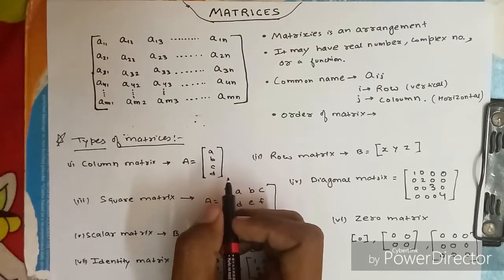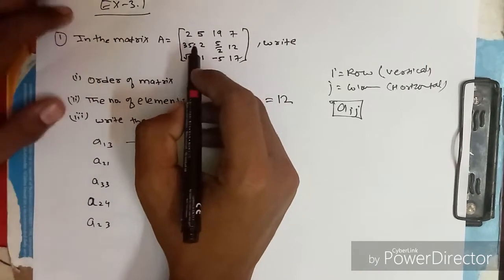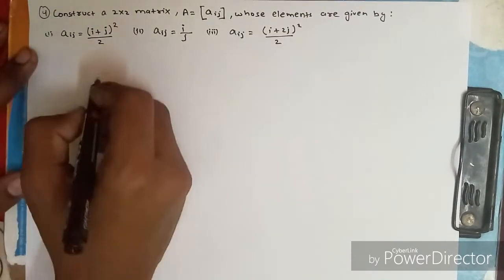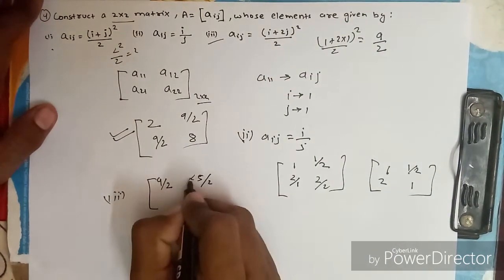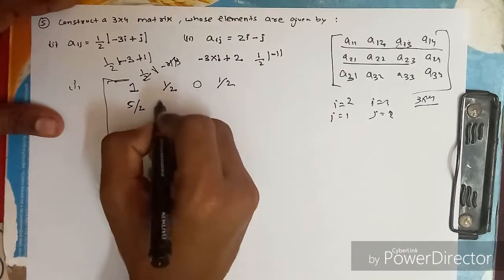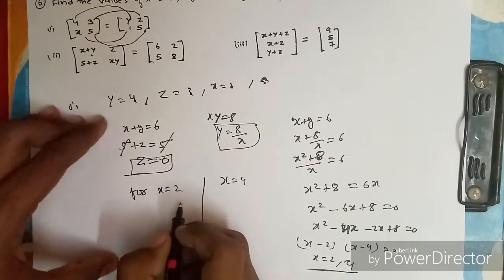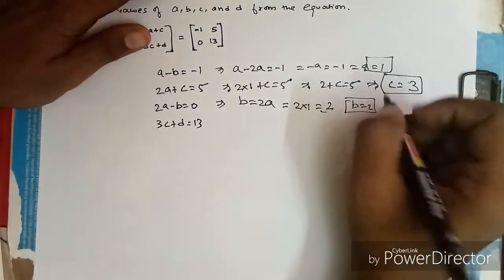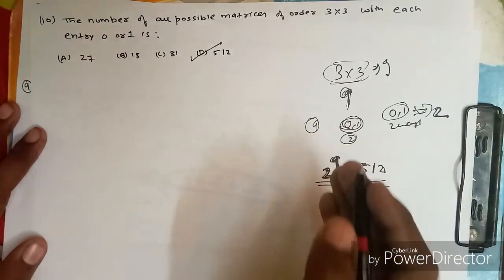matrix ncert solutions by aps